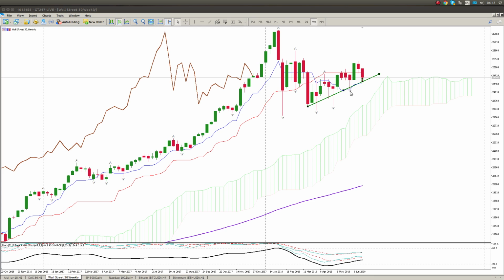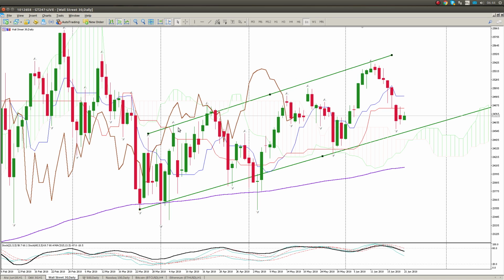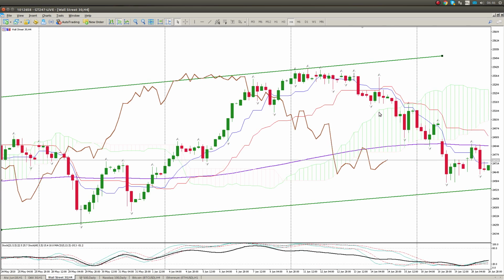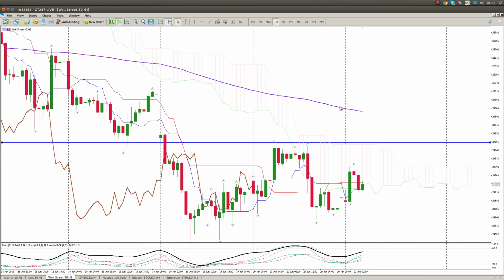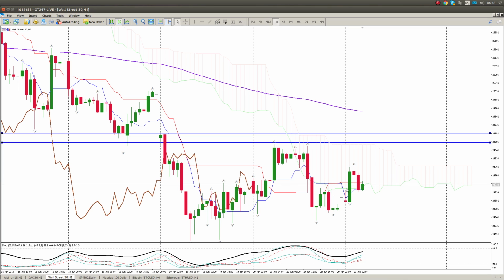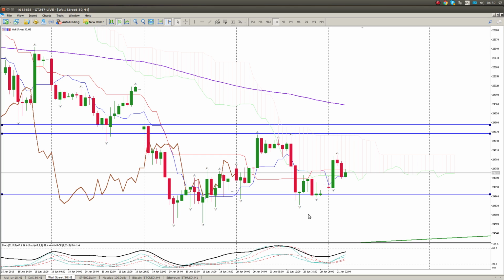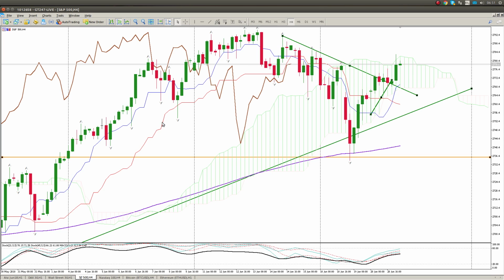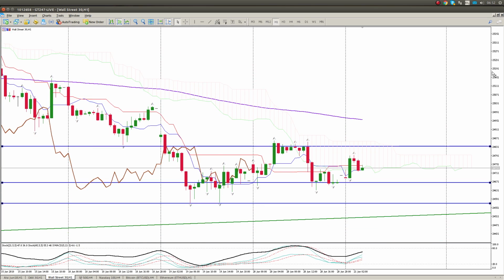How to Trade the DOW Jones Today 21 June